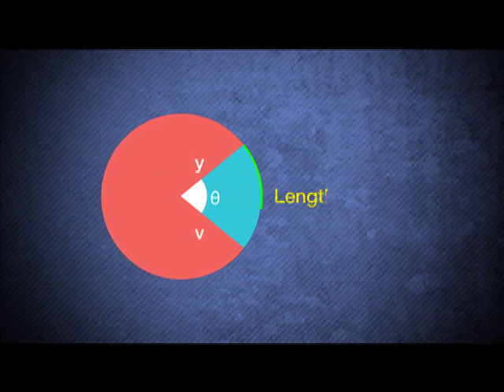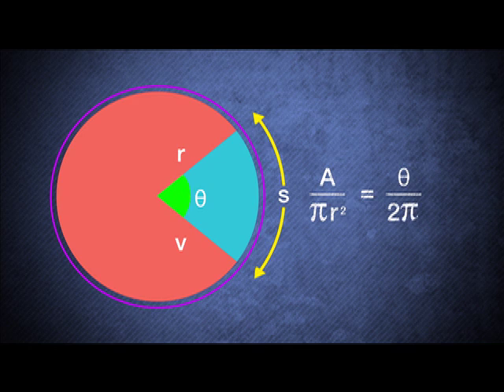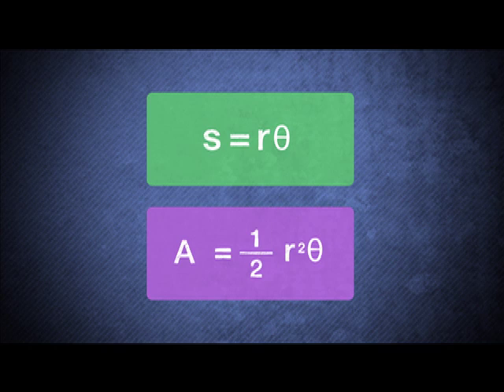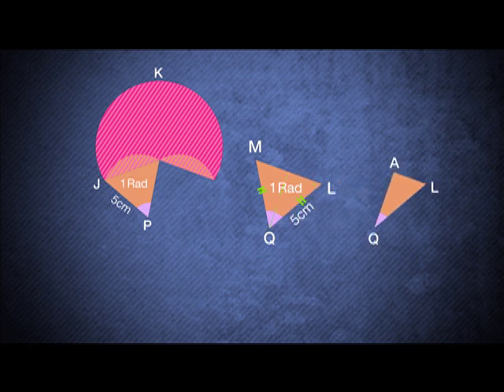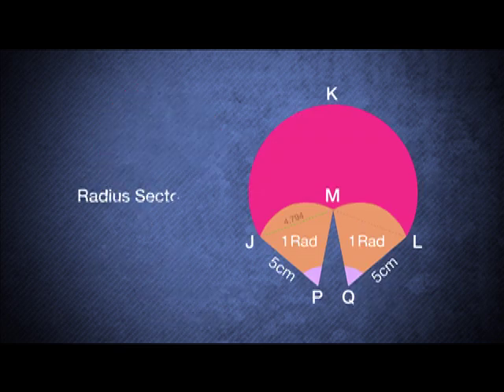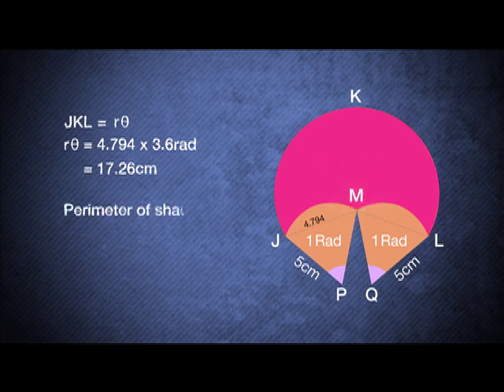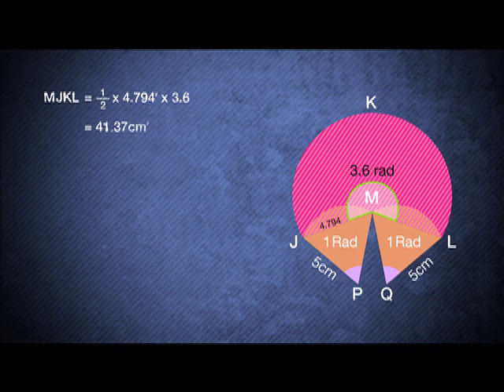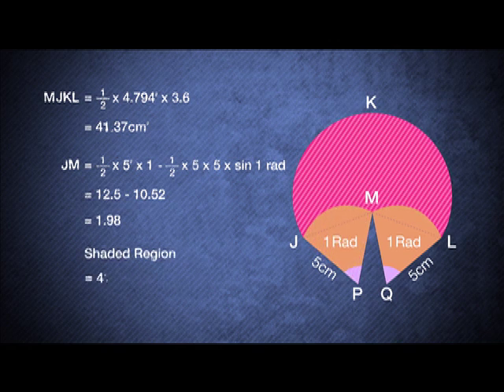SPM TOP TUTOR ADDITIONAL MATHEMATICS - NOEL CHIA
Watch your SPM Top Tutor Additional Mathematics explain the fundamentals of Circular Measures' and then show you how to answer exam style questions.

Saksikan SPM Top Tutor Matematik Tambahan yang menerangkan asas-asas penting topic 'Circular Measures' dan cara menjawab soalan-soalan peperiksaan.

Astro Tutor TV SPM Saluran 603 Setiap Jumaat.